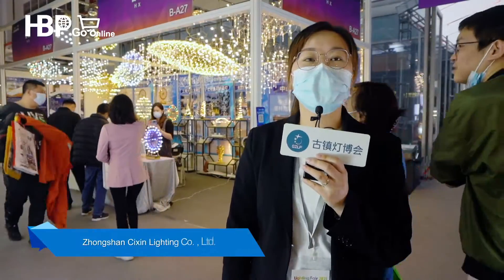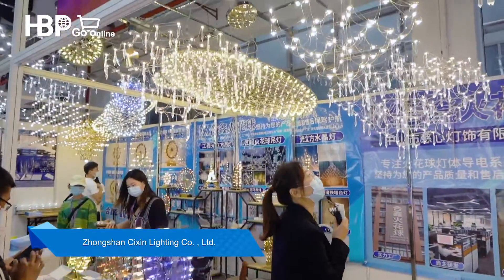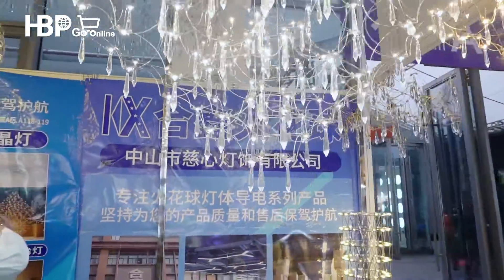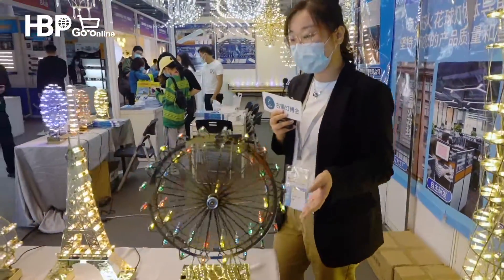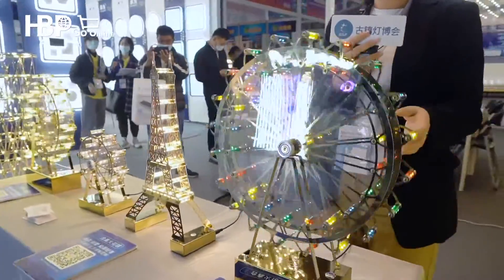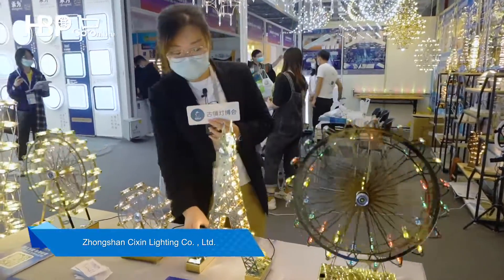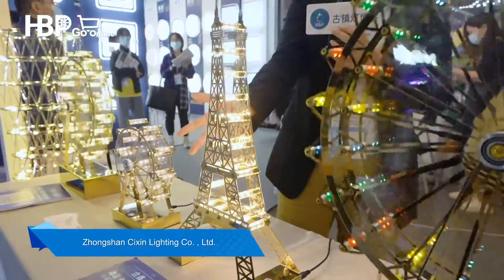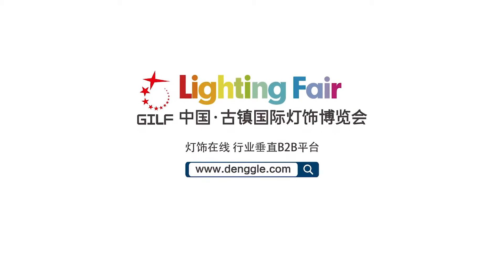Guzhen Lighting Fair | Splendid Ferris Whell Decorative Lights is provided Here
In view of the global epidemic prevention and control, many overseas buyers are unable to participate in the exhibition on site. At the same time, in order to highlight characteristics of the origin of Guzhen, GILF sets up the "27th GILF Hosted Buyer Program Go Online " based on the linkage mode between exhibition, lighting megastores and B2B trading platform.